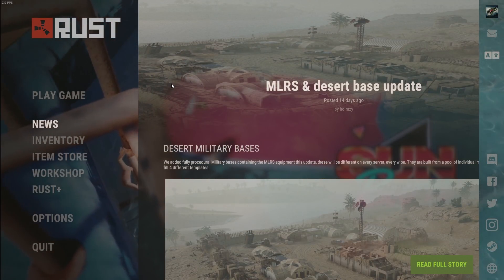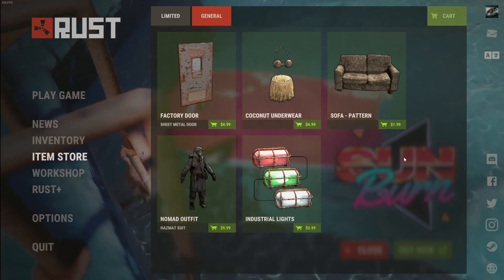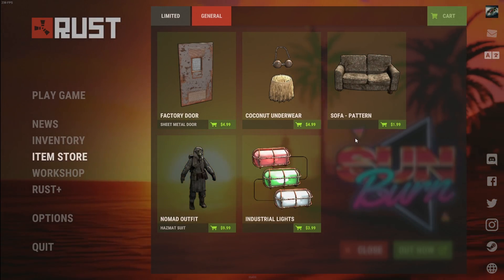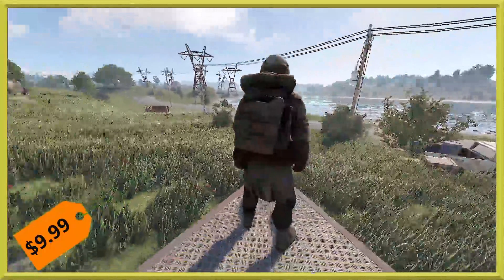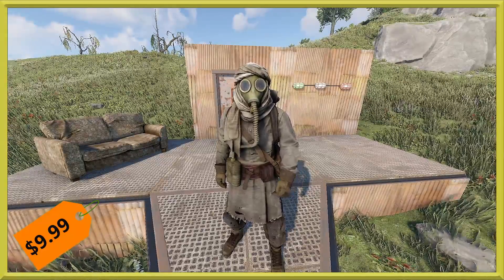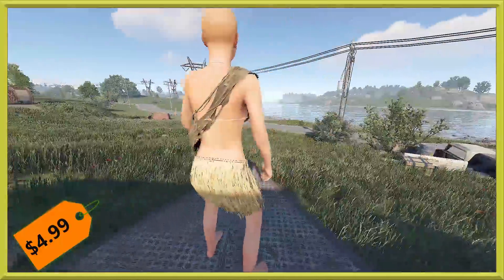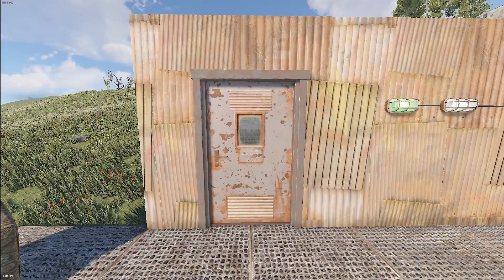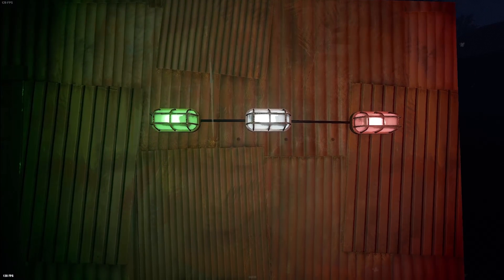Rust Skins | Permanent Item Store, Nomad, Coconut Undies, Factory Door, Industrial Lights, Sofa #247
Rust Skins | Permanent Item Store, Nomad Skin, Coconut Underwear, Factory Door, Industrial Lights, Pattern Sofa #247 (Rust Skin Preview) - Join Me on my preview of Each Week's new Rust skins in game before you buy them!